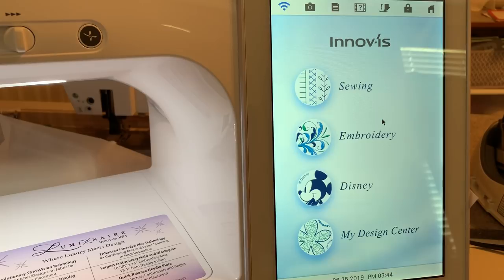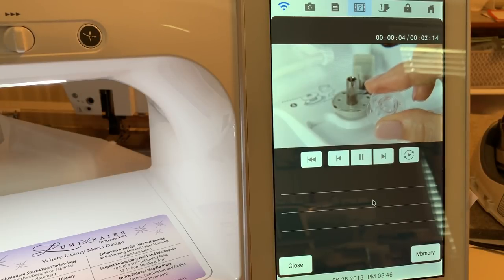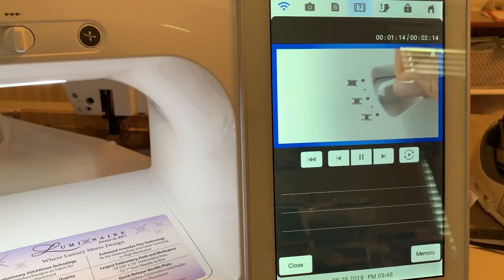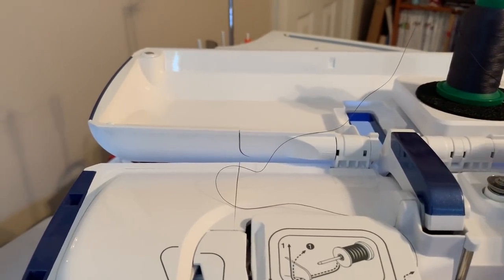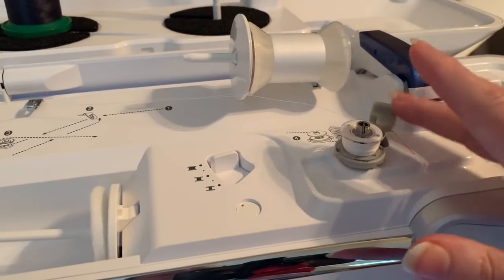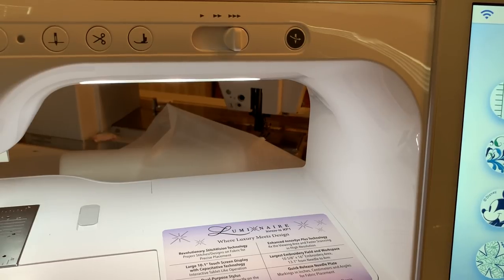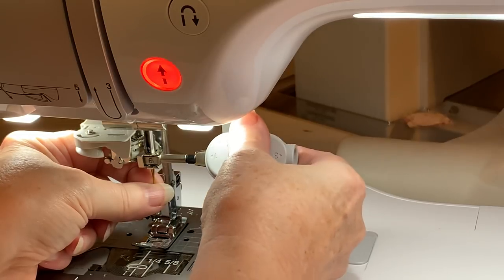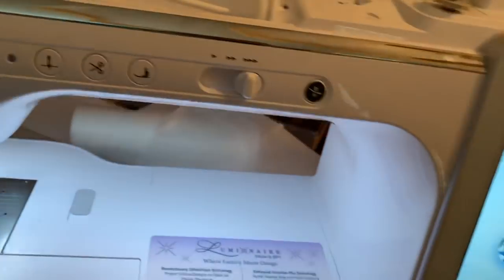Luminaire - New Owner - Lesson 1 - Wind Bobbins and Thread Machine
This video was recorded to assist new machine owners. In this video, I show you how to use built in videos to aid you in winding bobbins, thread your machine, change needles and presser feet.